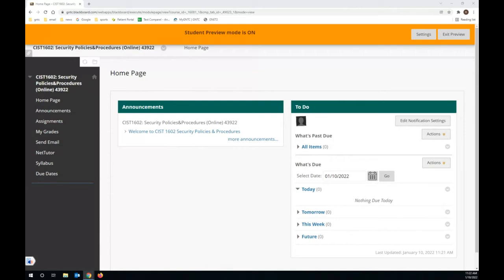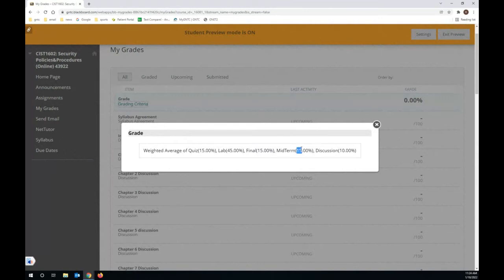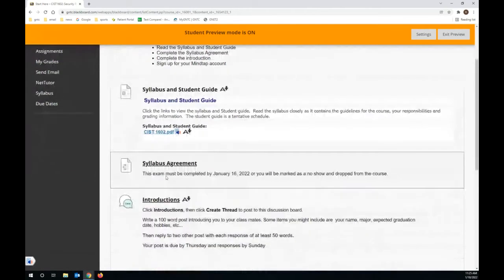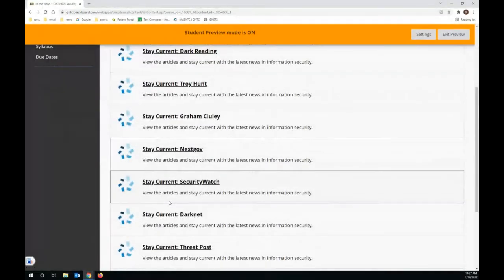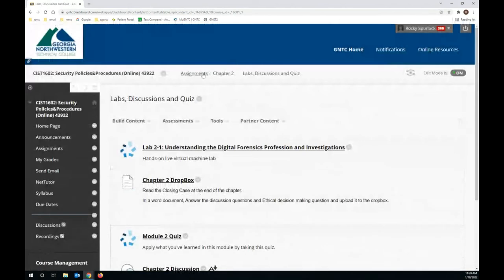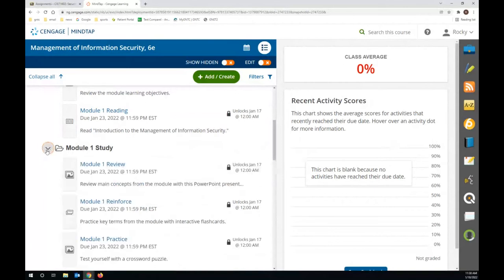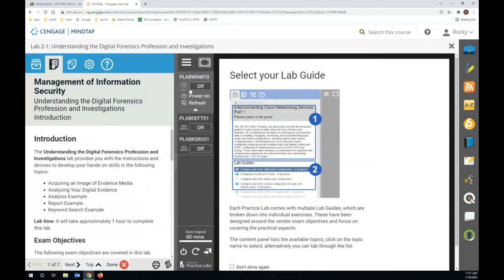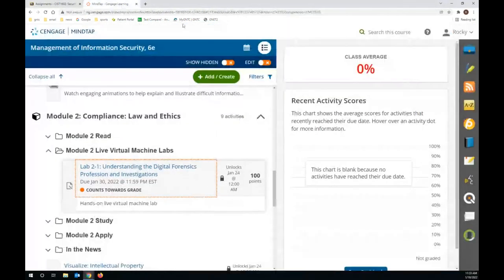CIST 1602 Getting Started